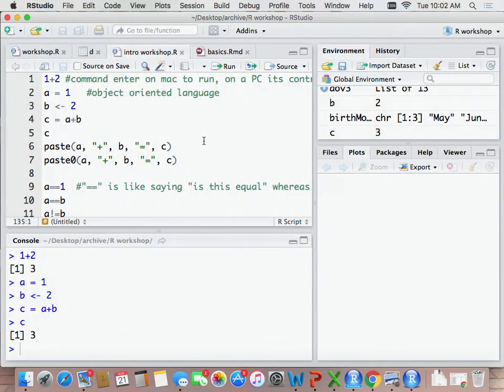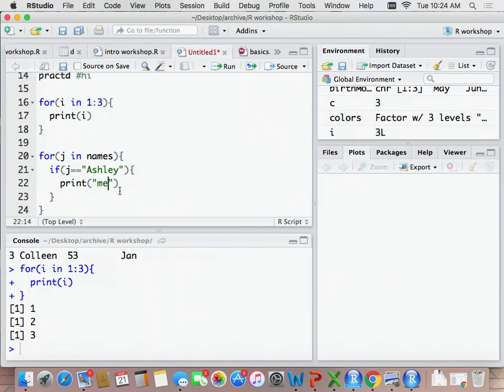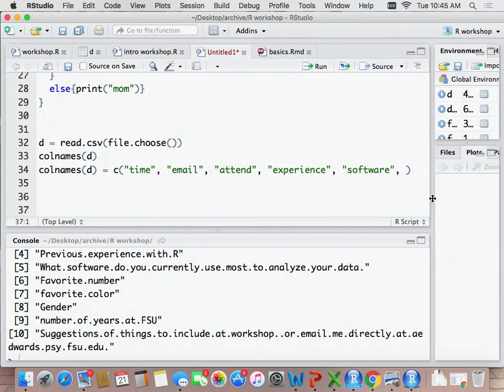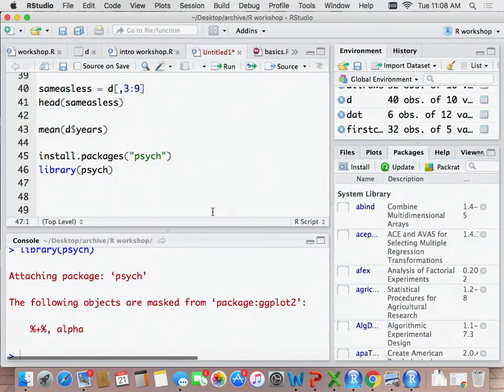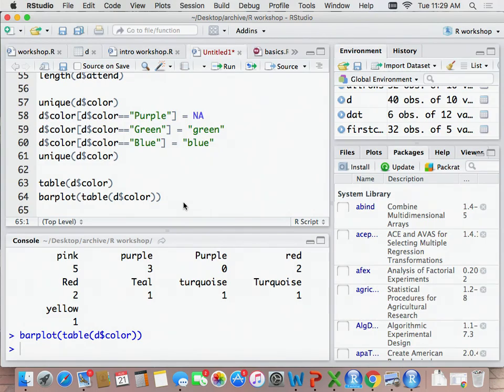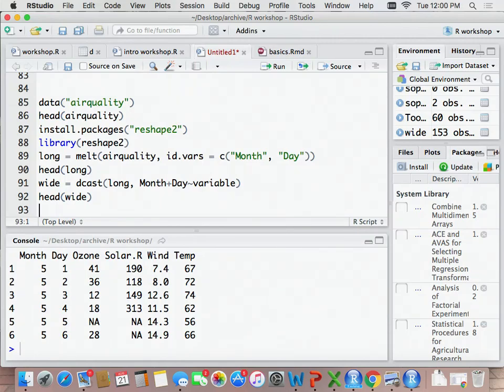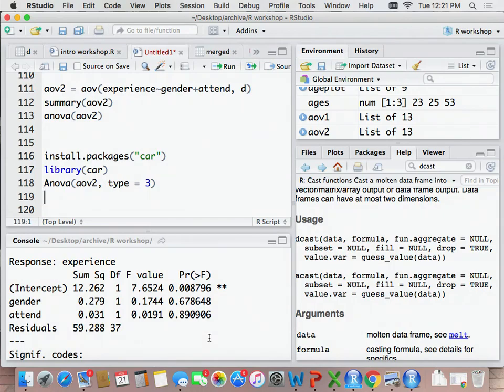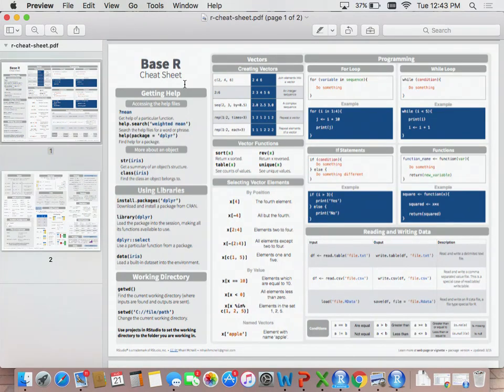intro to R workshop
recording of intro to R workshop held 8/21/18 in FSU psychology department led by Ashley Edwards